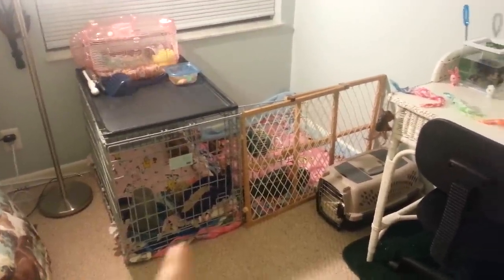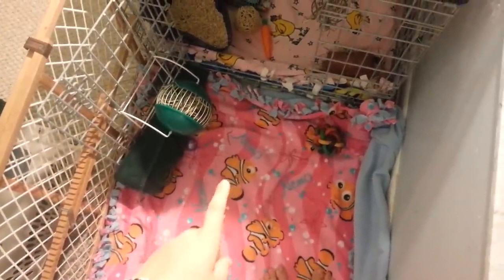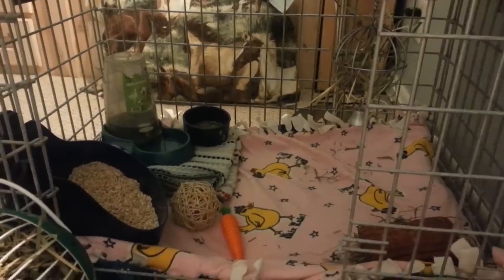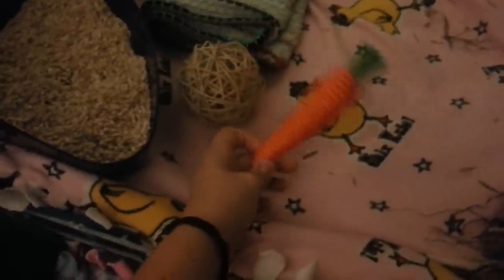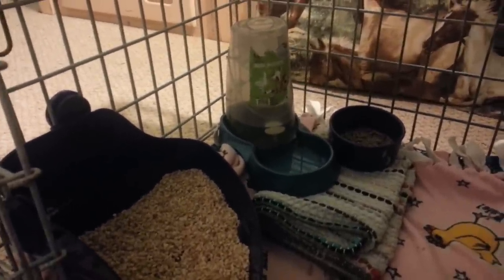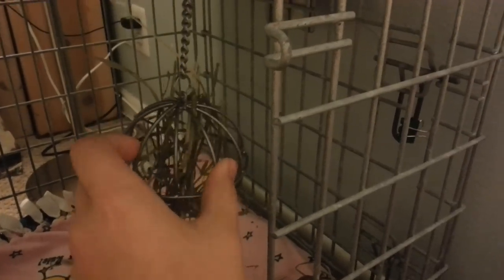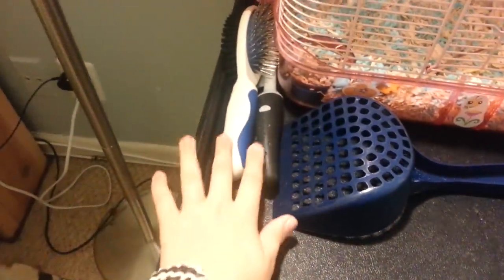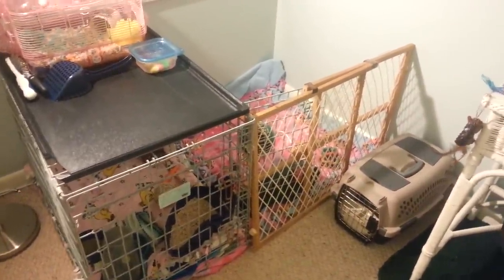Rabbit Cage Tour! (Diy dog crate)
Hey everyone! From now on in my videos I will try not to say "uhm" or "so" its kinda hard to break out of this habit though.
Love y'all!
-Ricorugobunbun